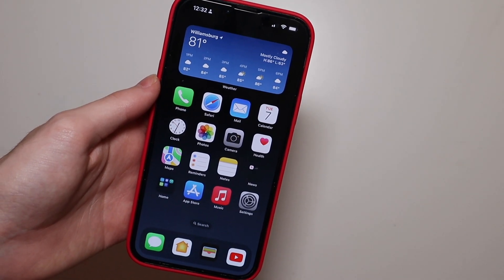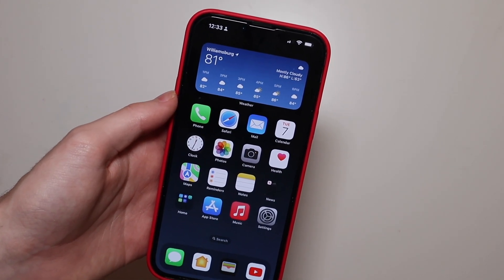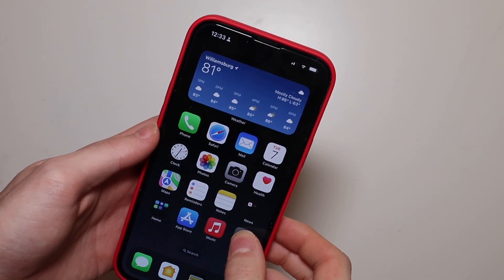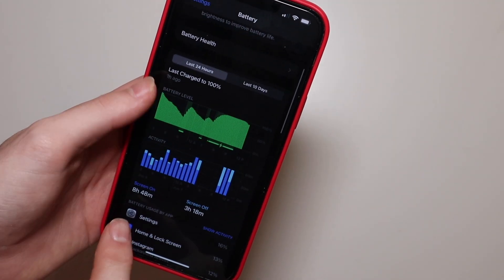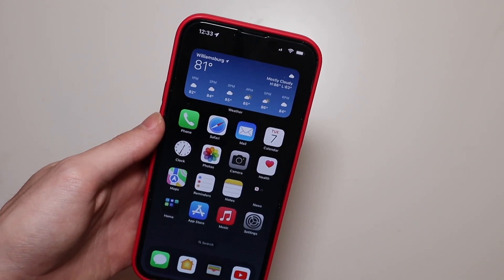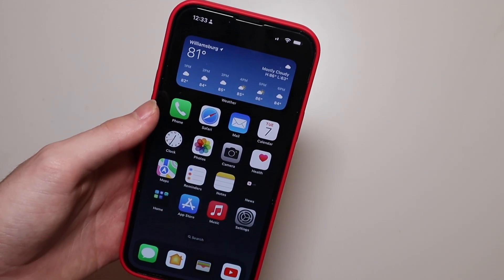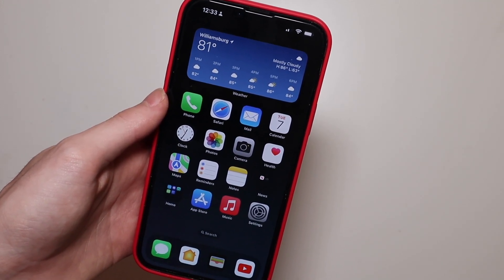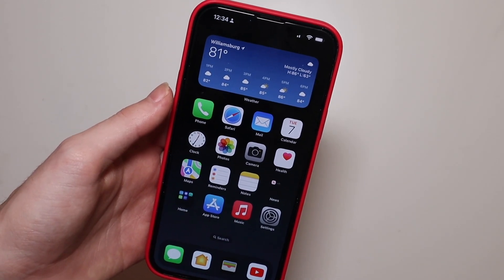iOS 16 Beta 1 Performance and Battery Life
Performance and battery life on beta 1 on my 13 Pro Max after about 24 hours of use.

14 Inch M1 MacBook Pro